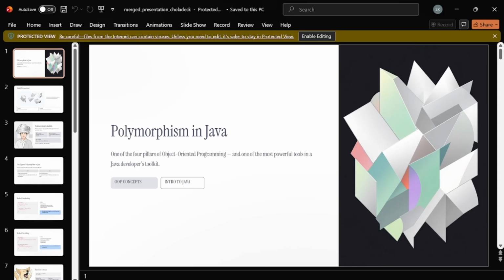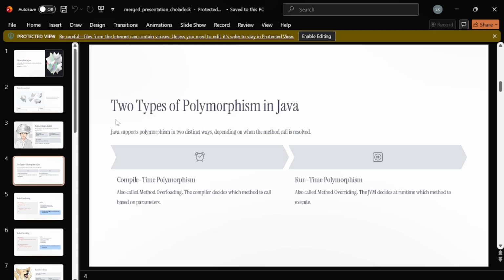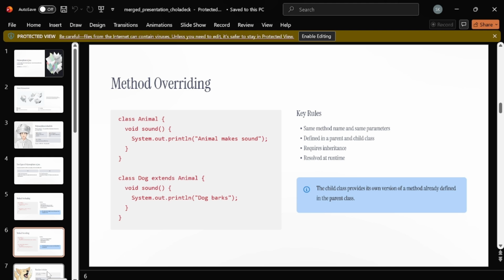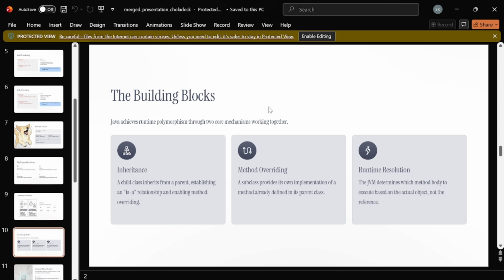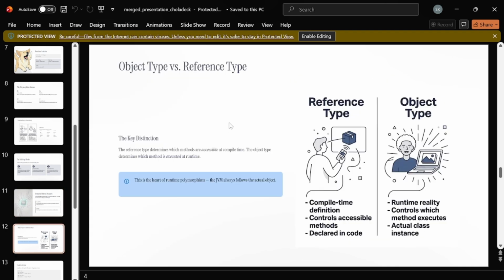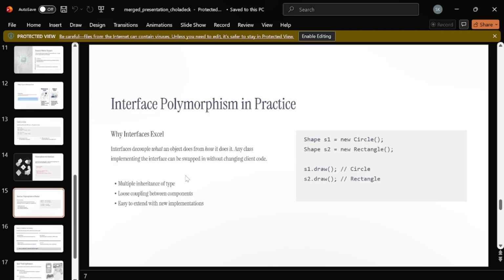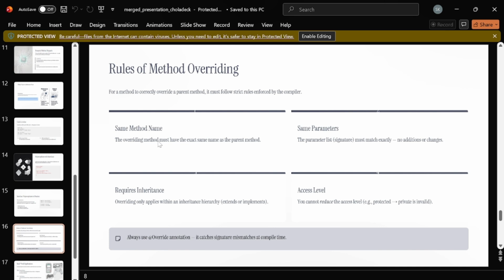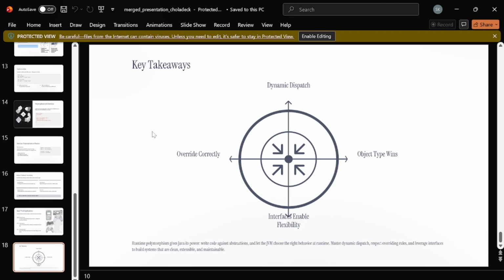Polymorphism in Java | Overloading | Overriding